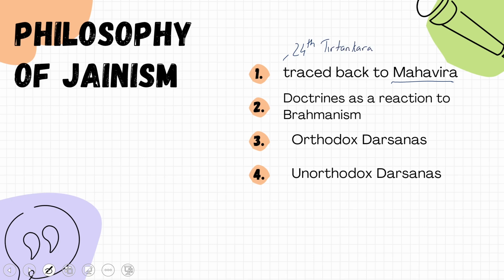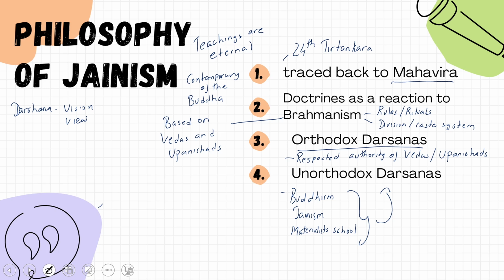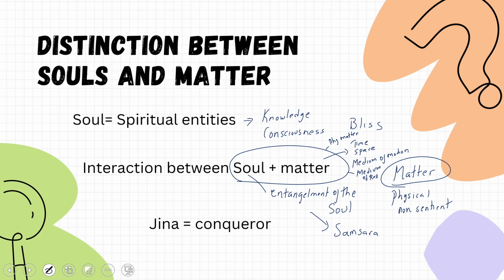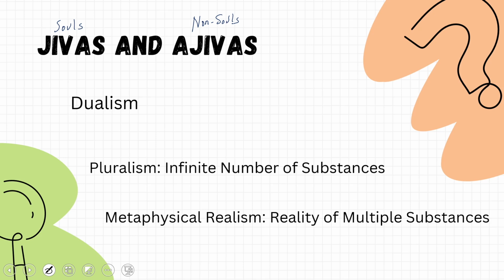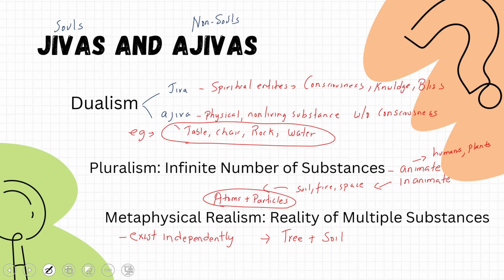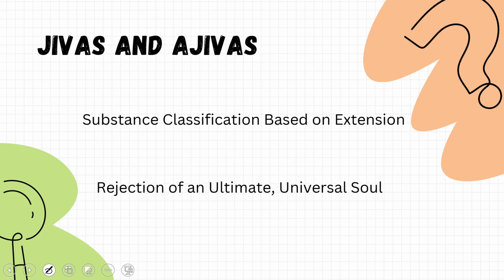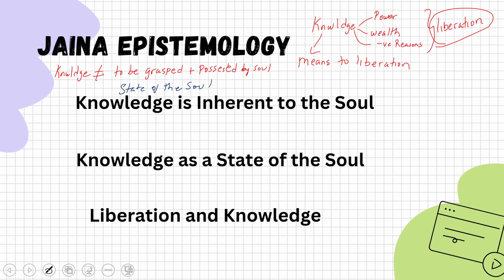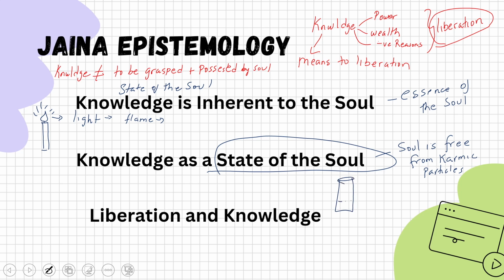Understanding Jaina Philosophy - Intro to World Religions - Class 21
Jainism, according to its traditions, offers eternal teachings but is historically traced back to Mahavira, a 6th-century BCE teacher, contemporary of the Buddha. Like Buddhism, Jainism emerged as a reaction against Brahmanism, rejecting the authority of the Vedas and the caste system.